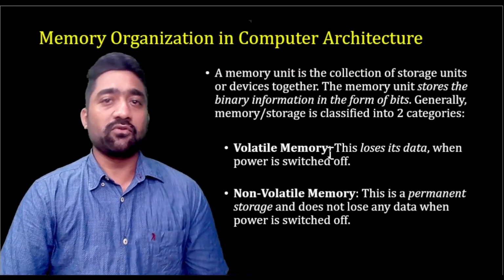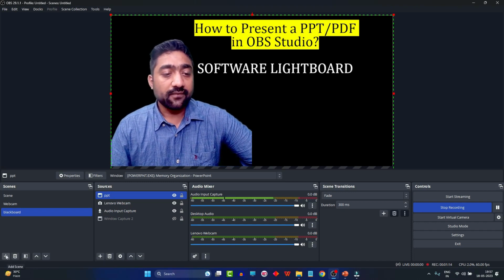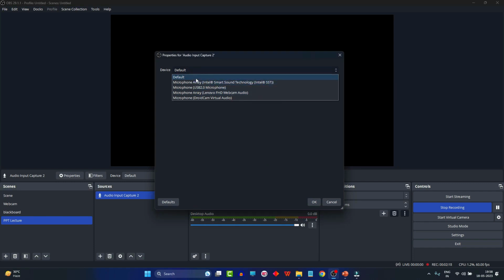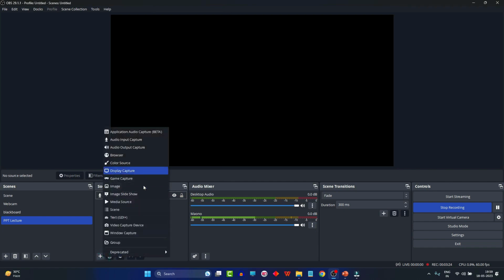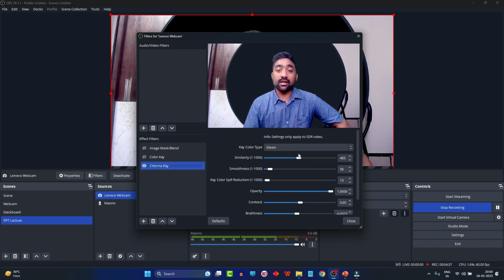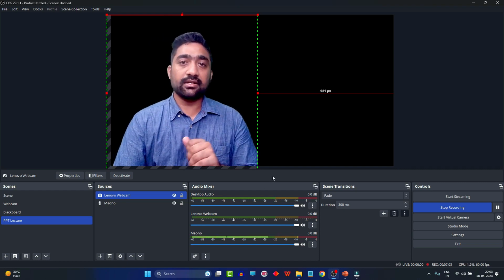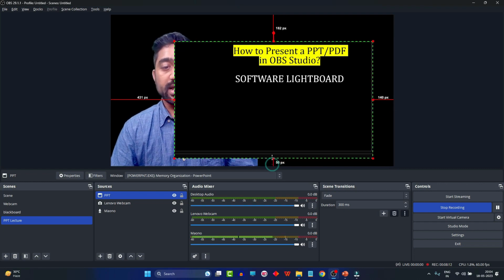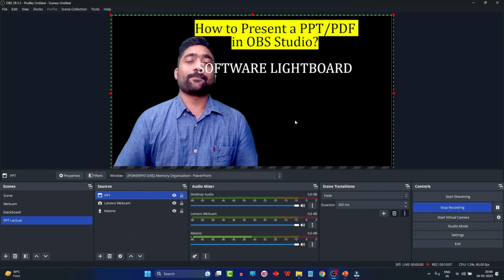🎥 Creating Engaging Videos Using PowerPoint | PowerPoint Video Presentation Tutorial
In this tutorial, we'll guide you through the process of turning your static PowerPoint presentations into dynamic and engaging videos using OBS Studio. Whether you're a seasoned presenter or just getting started, learn how to elevate your content with interactive elements and seamless transitions. 🌟

🔍 Key Topics Covered:

✨ Interactive PowerPoint Presentation
🖥️ PowerPoint Video Creation
🎙️ Using OBS Studio with PowerPoint
🔄 Smooth Transitions between Slides
🚀 Tips for a Professional Presentation 🌟

🚀 Powerful Combination: OBS Studio & PowerPoint
Unlock the potential of your presentations by seamlessly integrating PowerPoint with OBS Studio. Enhance your videos, captivate your audience, and stand out on YouTube with professional content.

🔍 Key Highlights:

Unleashing the power of OBS Studio
Better than a Light Board: Why OBS Studio reigns supreme
Cheaper than a Light Board: Budget-friendly solutions for dynamic presentations
Exploring alternative options that won't break the bank
Elevating your presentation game with a Graphics Tablet
The art of crafting interactive PowerPoint presentations

Join us on this transformative journey as we redefine the norms of presentations. Whether you're an educator, a business professional, or a tech enthusiast, this is your gateway to a new era of engaging content. 💡✨

1) Tutor Plus Interactive Teaching Device (LITE)
2) Tutor Plus Interactive Panel Device (LIVE)
3) LED TV Stand
4) Tripod
5) Microphone